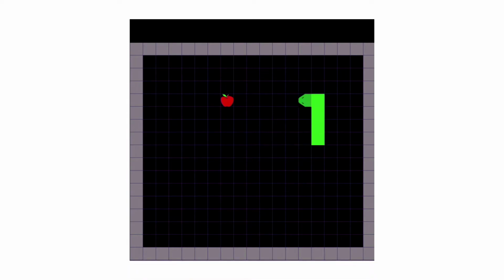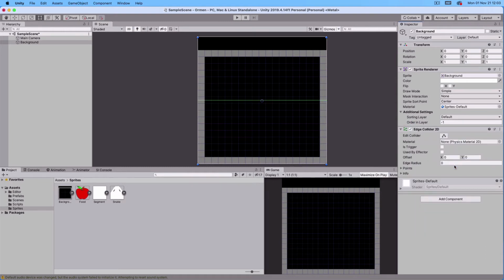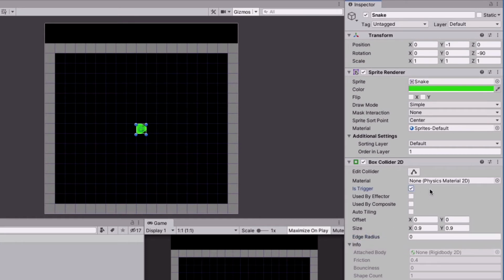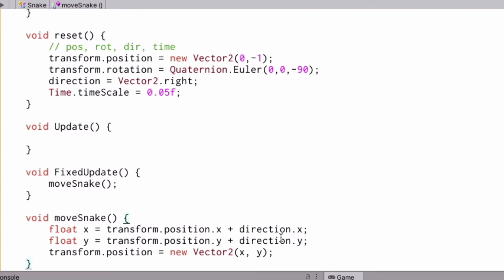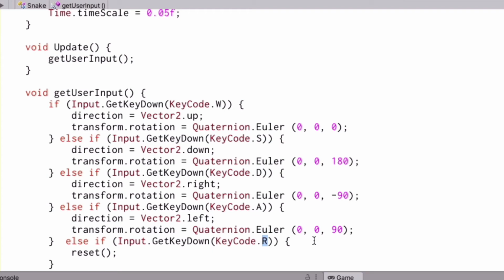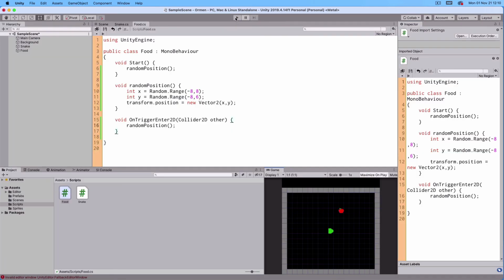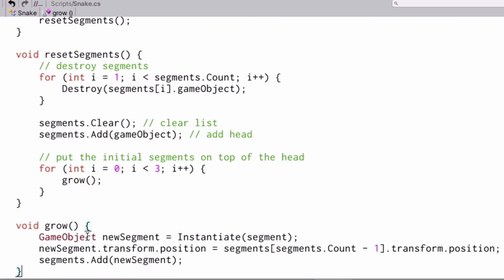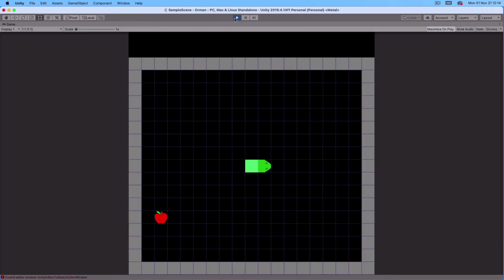Make a Snake Game in Unity in 10 minutes